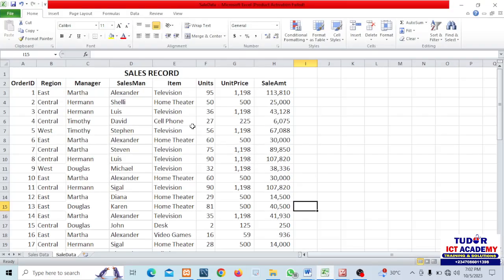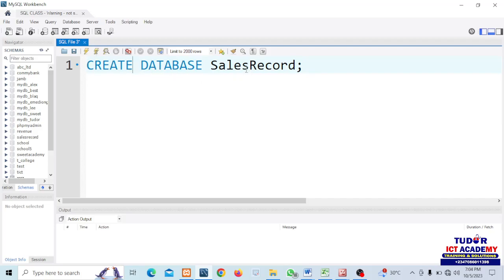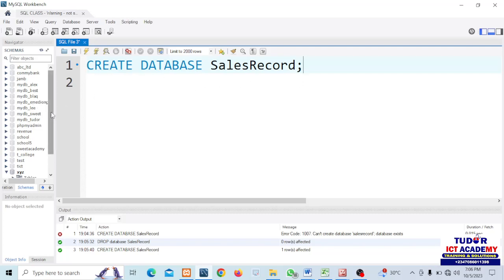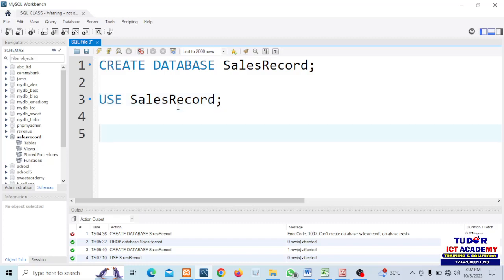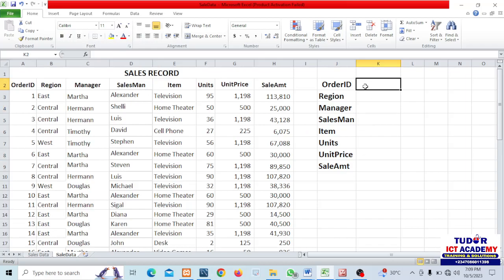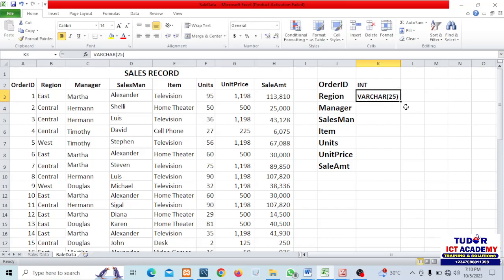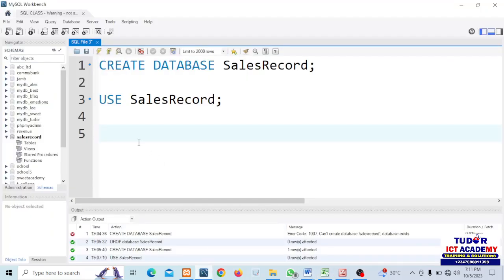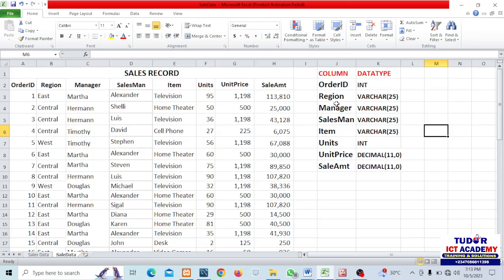SQL CLASS - Lesson 4